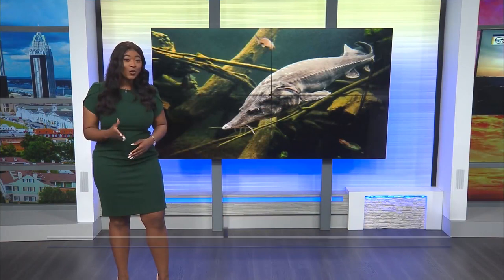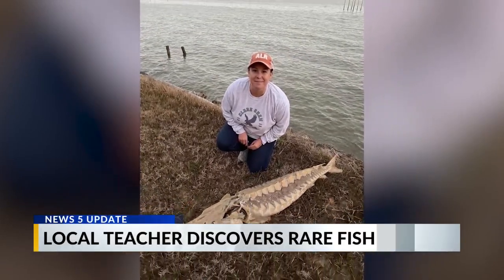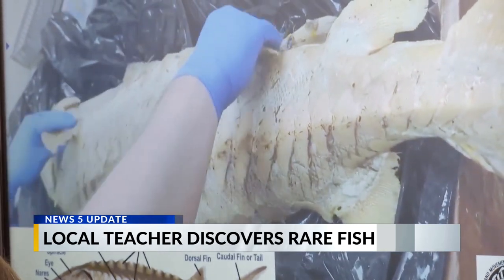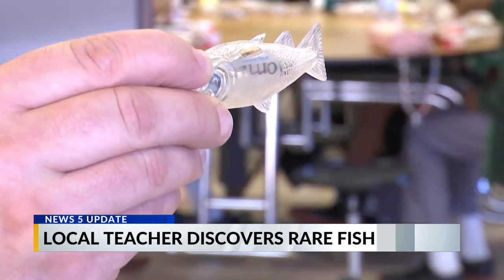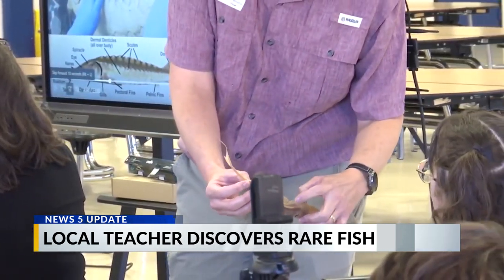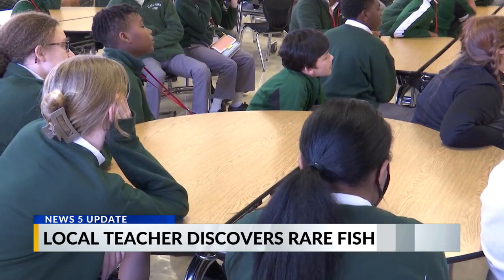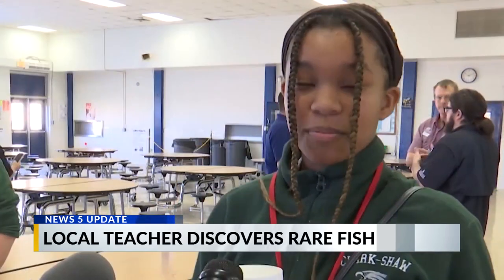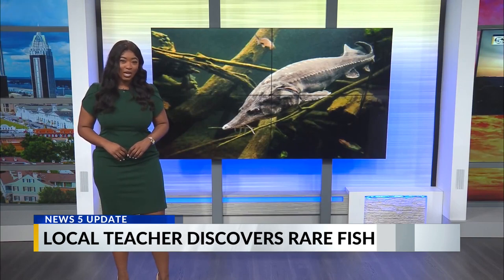Clark-Shaw teacher shares research about Gulf Sturgeon findings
MOBILE, Ala. (WKRG) — A teacher at Clark-Shaw Magnet School invited a research professor from the University of Southern Mississippi to speak to students about her discovery of a rare fish that washed up on Mobile Bay earlier this month.